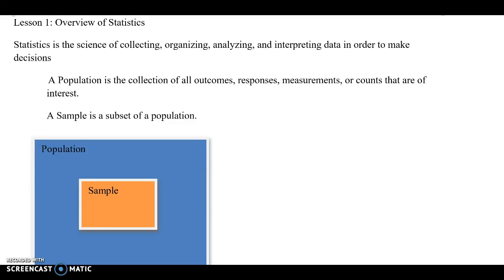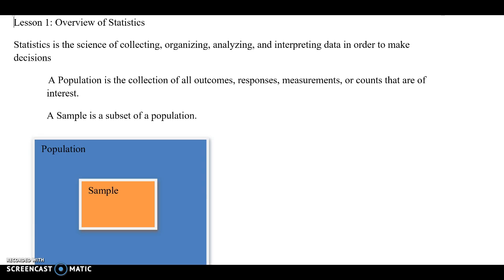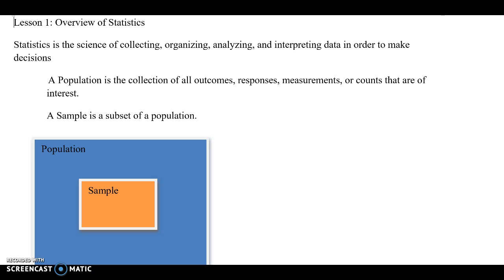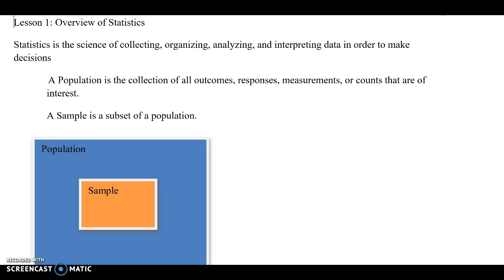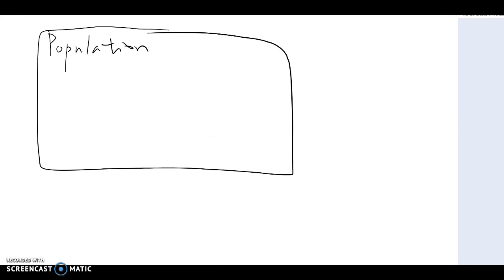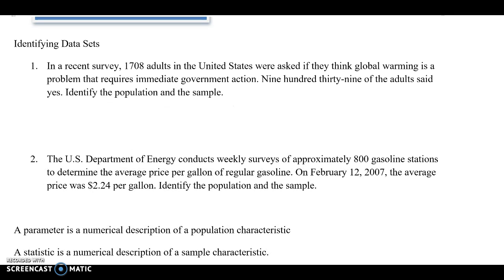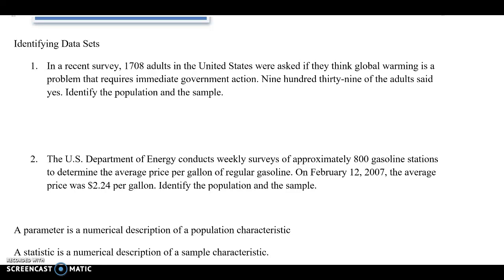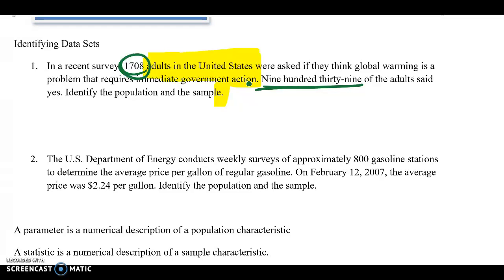Overview of the statistics